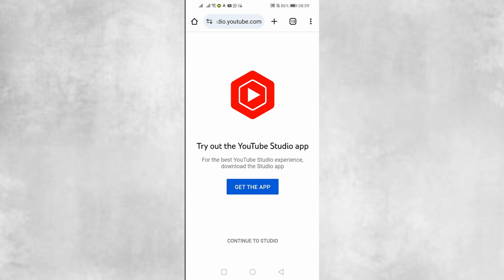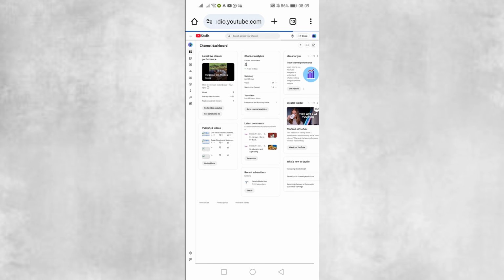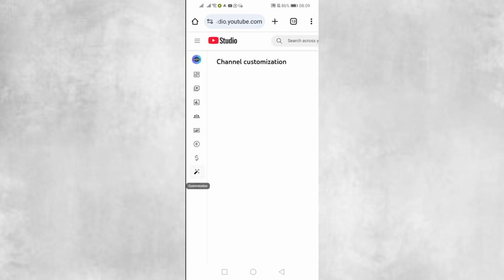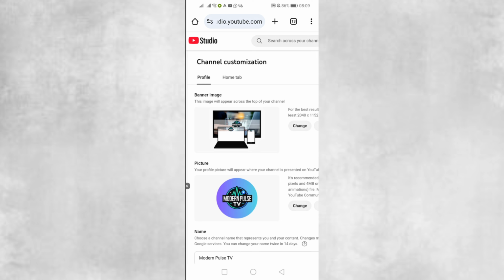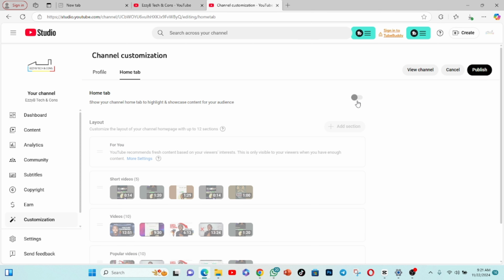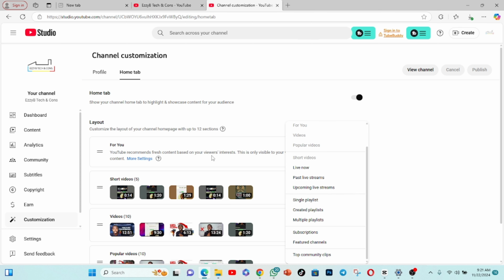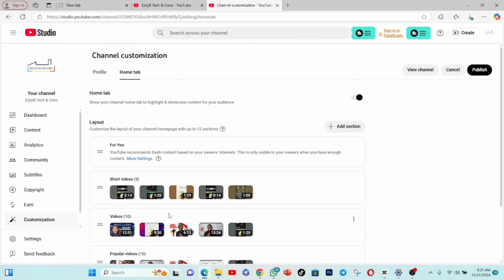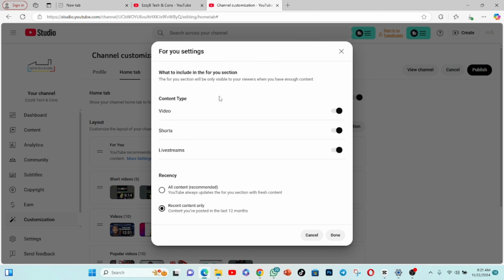Boost Your Subscribers and Watch Hours by Following THIS Strategy!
Are you struggling to increase your YouTube watch hours and subscribers? In this video, I’ll guide you step-by-step on how to optimize your channel and boost your growth. Learn how to customize your YouTube channel's homepage, highlight key content, and ensure YouTube recommends your best videos.

Whether you're aiming for monetization (1,000 subscribers and 4,000 watch hours) or simply looking to grow your audience, this tutorial will show you how to set up your channel for success.

Follow along as I walk you through setting up your YouTube Studio, adding sections, and adjusting content visibility to make your channel stand out. Don’t miss out on these tips to make your content shine and attract more viewers!

Let’s grow your channel together—watch now and start making progress today!